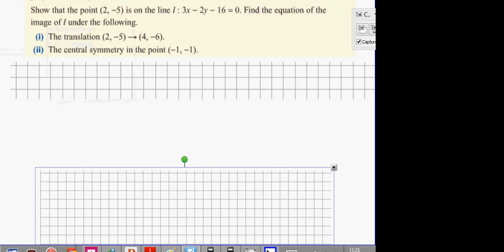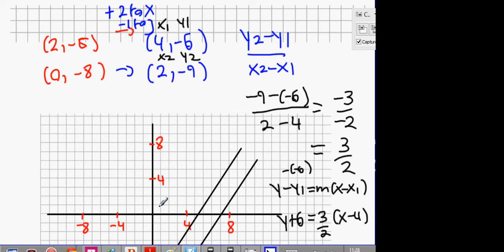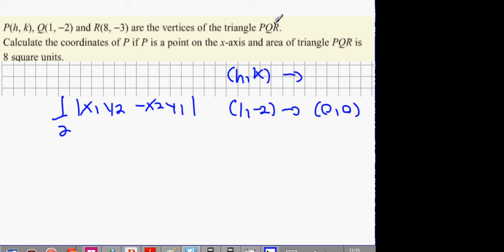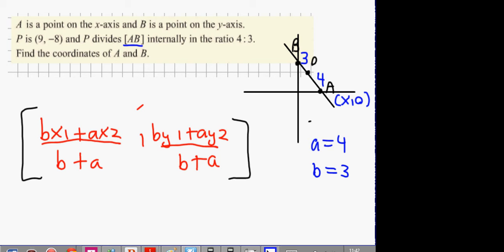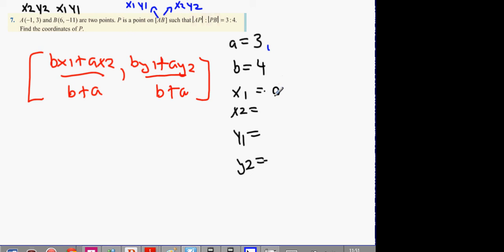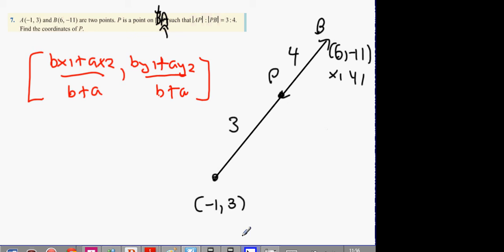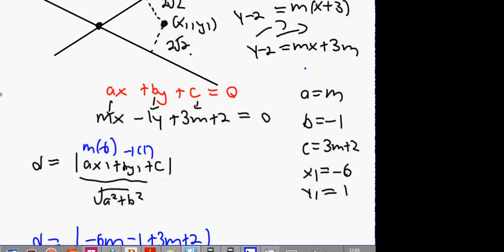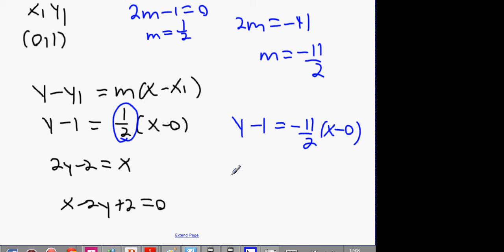6th geometry test 2